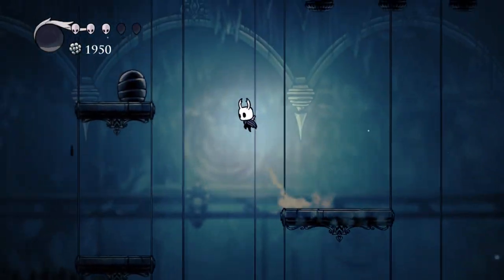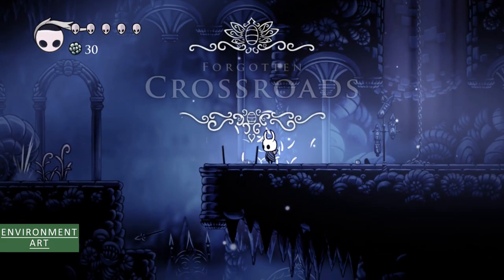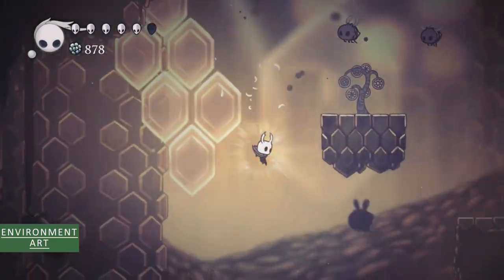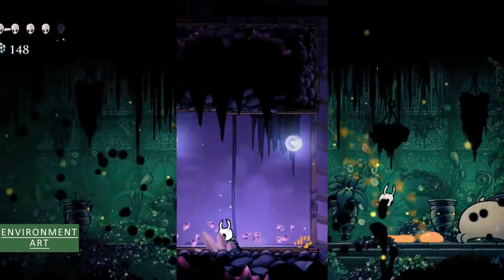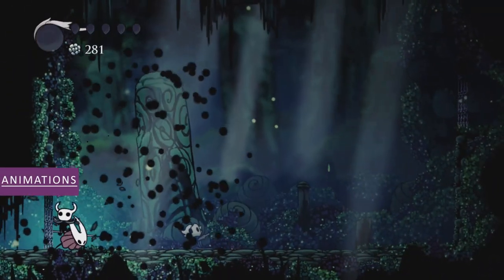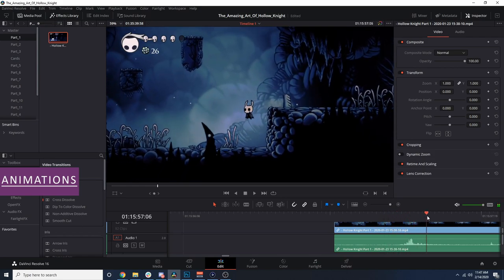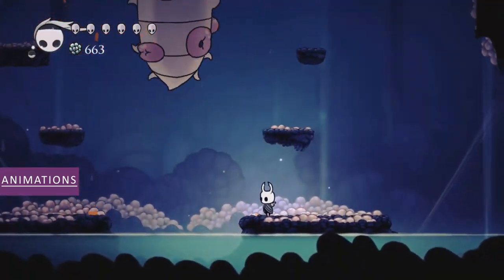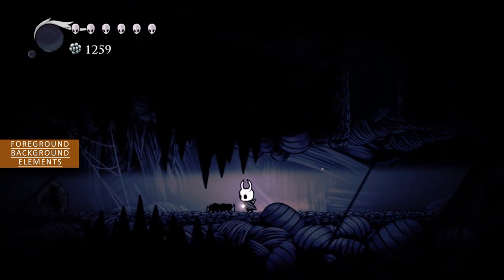They Nailed It: The Amazing Art Of Hollow Knight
Wish List Creatures Of War On Steam!

Become A Field Operative! As a field operative, you will receive exclusive concept art and compositions from the C.O.W. soundtrack as well as insider access about the development of Creatures Of War.

Creatures Of War is a violent, action-packed, Metroidvania-inspired, adventure RPG. You’ll explore a massive island, savagely combatting unfathomable monstrosities in 2D souls/doom combat. No Mercy. Kill, Upgrade, or Perish.

Hollow Knight is one of the prettiest 2D games of all time. Let's dive in and take a look at what makes the art in Hollow Knight so special. Afterwards I think it will be pretty clear how Hollow Knight became such a stand out game in an industry over saturated by nearly ten thousand video game releases per year. Thank you steam for diligently curating the games accepted onto your platform.

Let's first break down the artwork into five categories. Listed on the bottom left hand side of the screen will be Art Style, Environment Art, Character Art, Animations, Foreground Elements and Background Elements. Let's first start by discussing the crown jewel of Hollow Knight, the Art Style.

Every piece of art in a video game stems from the stylized art choices the developers decide upon. Hollow Knight created an Art Style that is very friendly to the eye. The style is similar to a lot of cartoons that you would fall in love with as a kid. Many of the insects have round body parts making the creatures relatively easy to draw and animate. Another key aspect to pay attention to are the color choices used for the enemies and NPCs. The colors of these bugs are usually a nice mix. One of the design choices of the developers was to use full colors only, meaning that the bugs could be a number of different colors, but they would not blend any of the colors into one another. Instead the different colors are separated by black lines representing different body parts or pieces of armor. This design choice allowed the developers to save a ton of time while creating the inhabitants of the world, the environments, and the characters.

Every environment that you venture into has a very distinct feel and theme that is adhered too. Here is a quick look between all of the different environments, starting with the Forgotten Crossroads.

Now that we have taken a good look at all of the different zones in Hollow Knight lets double back to the Fungal Wastes. In this zone you will notice that the background elements are almost exclusively mushrooms. Most of the foreground elements also happen to be mushrooms. Hell even most of the enemies in this location are mushrooms. The developers even made the Fungal Wastes contain pools of acidic water to further hammer down the point that fungi like to grow in damp environments. The theme that each zone presents is stuck to like white on rice!

Ok one more example. Lets go to the Crystal Caves. Notice anything particular about this location? What jumps out at you... it can’t be that half the level is made out of freaking crystals is it? Yes once again the developers took the theme of an area and made it the centerpiece of the entire zone. You have enemies that have crystals on their bodies, enemies who are harvesting crystals, crystals that will hurt you if you fall on them, crystals that will.. OK, I'll stop you get the point. Now I'll just shut up and show you some more awesome scenes from this zone.

(5 second pause)

Now let's get into the character art. The Characters of Hollow Knight are unique to say the least. The bugs that many of the enemies are based off of have been reimagined to fit the art and playstyle of this masterpiece. Some of the creatures have been created from scratch while others are simple augmentations of their real life counterparts, drawn in the stylized manner that we have all come to love. Take a look at the enemies presented in this game. The diversity of insects and creatures stops the combat from becoming stale. Luckily for Team Cherry there are millions of species of bugs out there so they will not have any problem keeping any sequels jam packed with new insects... which is great news for us because we love all of their different creature designs. The bugs range in strengths and abilities oftentimes having their attack behaviors influenced from the insects capabilities in real life. Insert enemy fighting montage here...